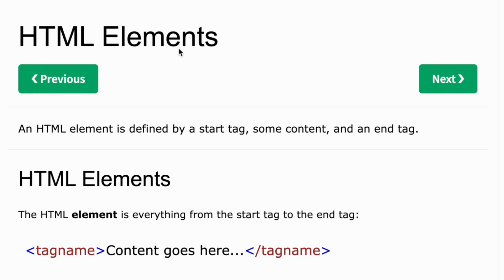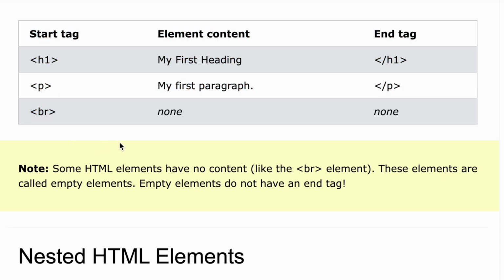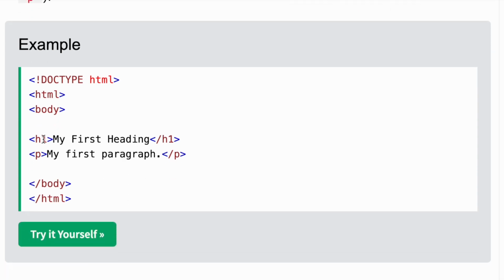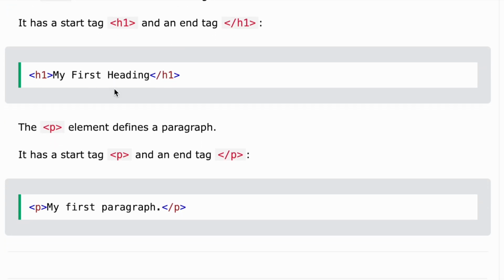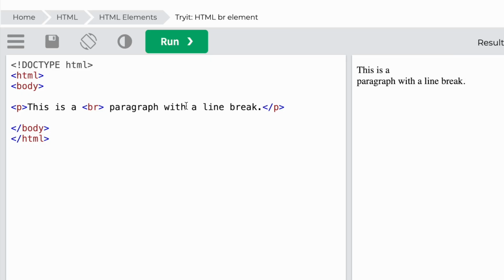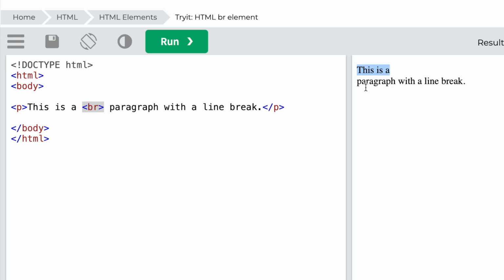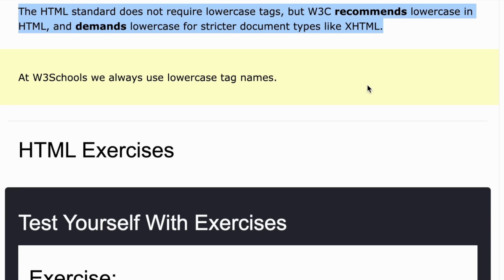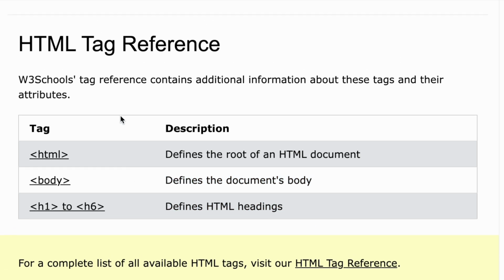HTML Elements | L4